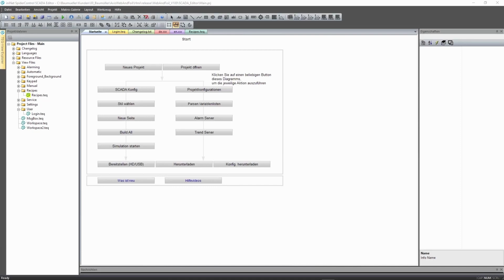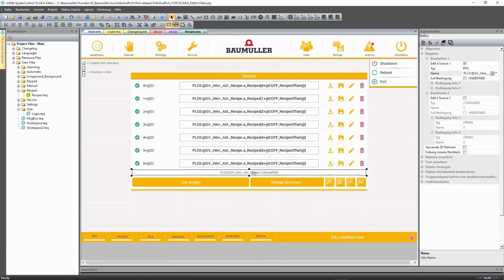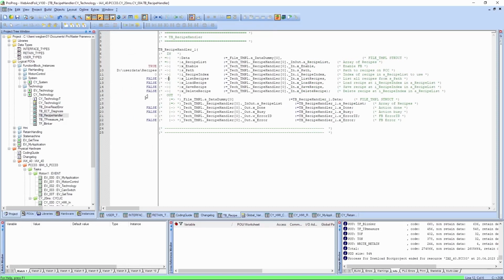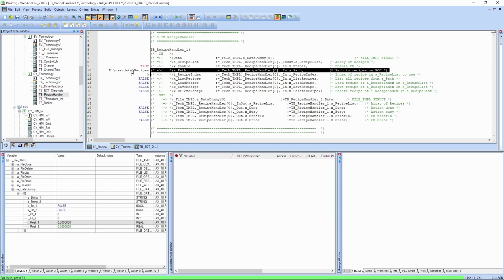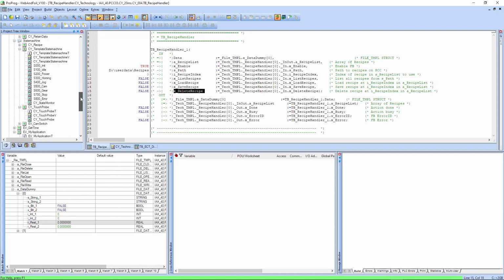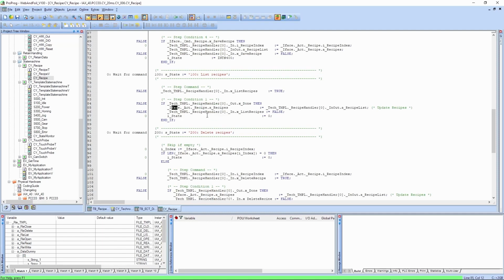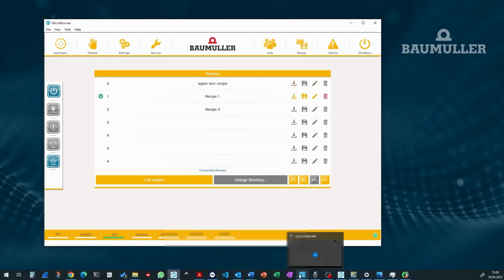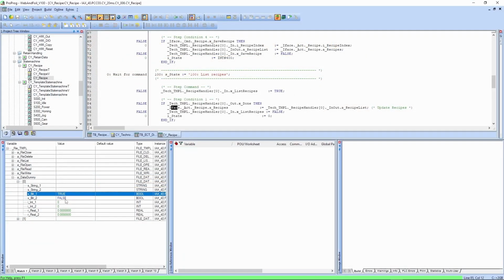Web and Foil | Machine functions - Recipe management